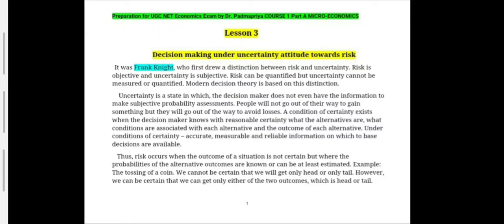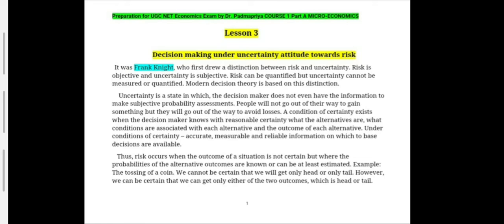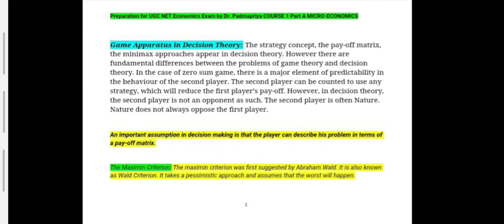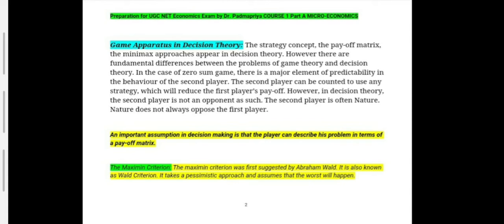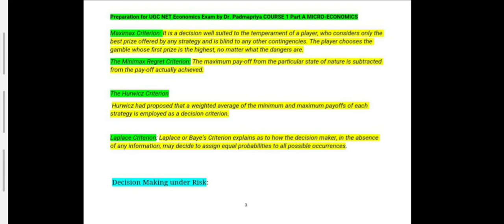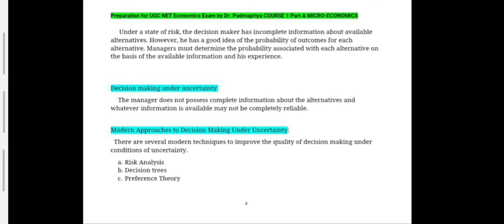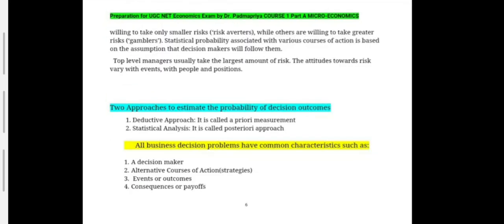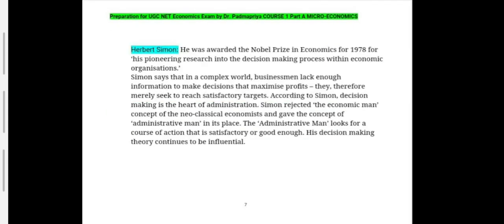Decision Making under Uncertainty Attitude Towards Risk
Decision making theories in uncertain and risky situations is covered in this topic of Microeconomics.